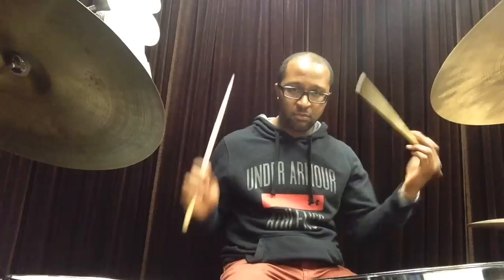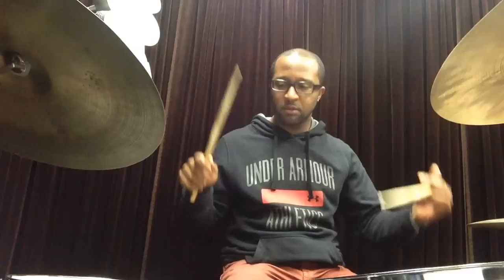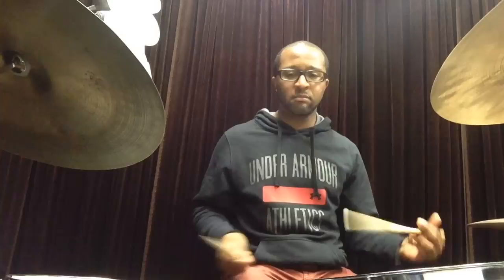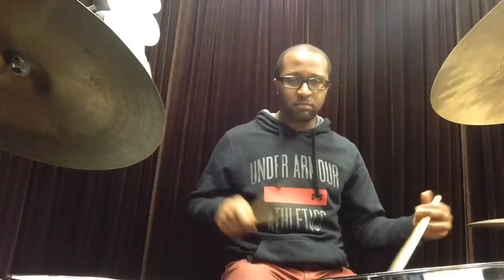Jazz Drummer Q-tip Lick of the Week: Jeff "Tain" Watts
Enjoy and check back in for a new Lick of Week!

Whether it's a technical, conceptual or a creativity issue, I'm happy to help out with any issues you are having with your playing that you'd like to improve upon.

Thanks for checking the video out!

Quincy
Assistant Professor of Jazz Drum-set, University of North Texas
Vic Firth, Zildjian and Yamaha Artist